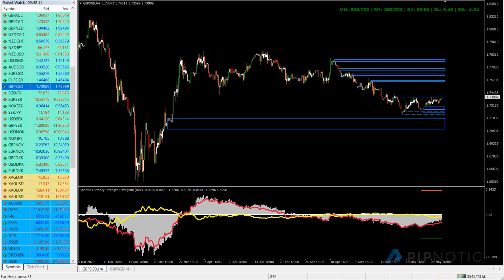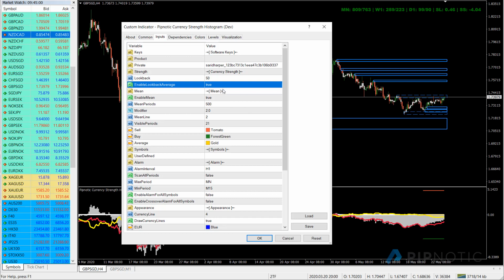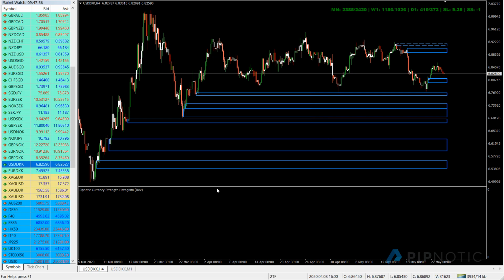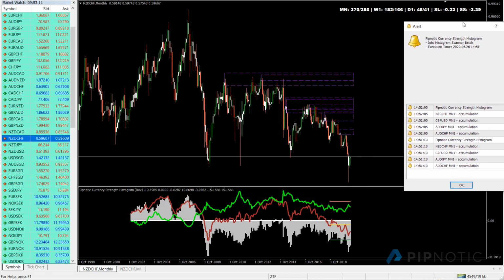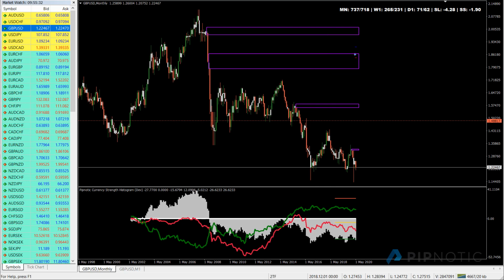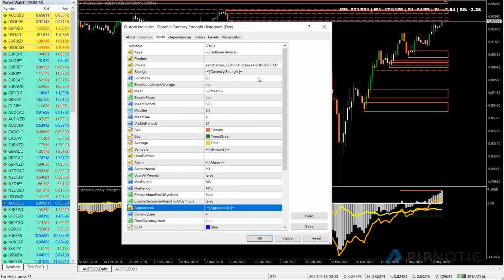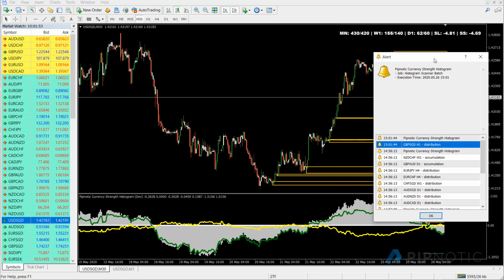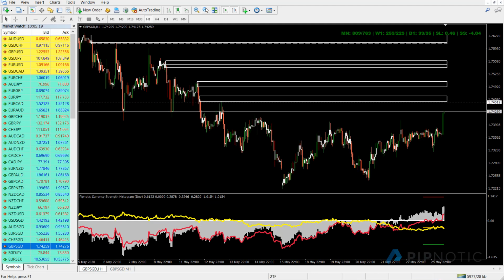Pipnotic currency strength histogram